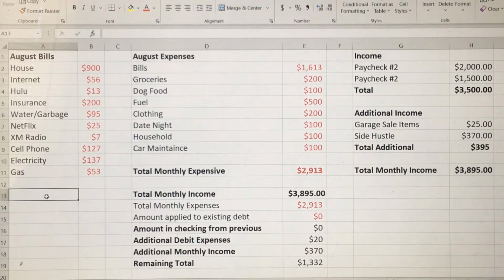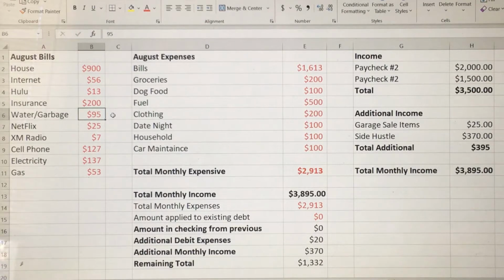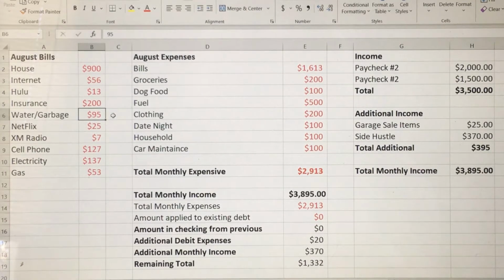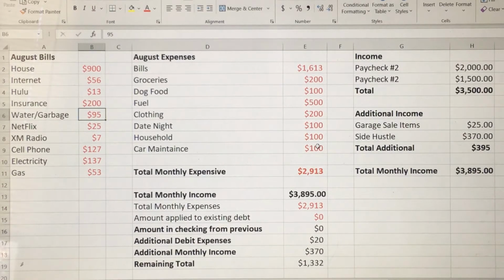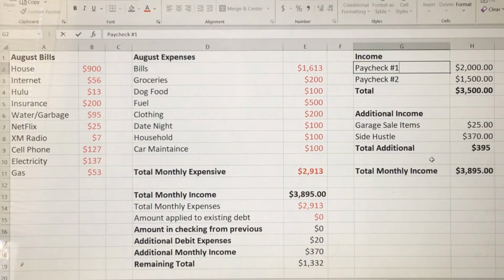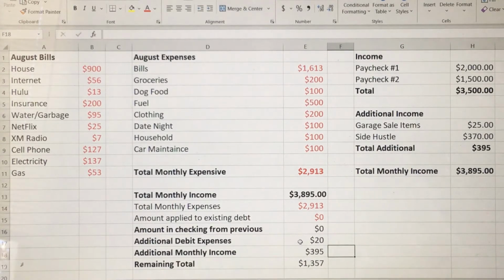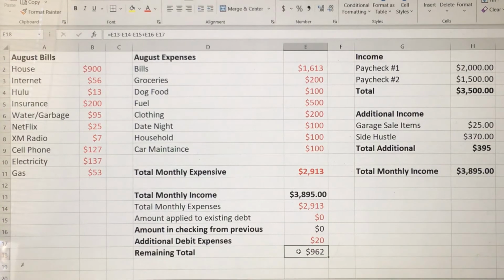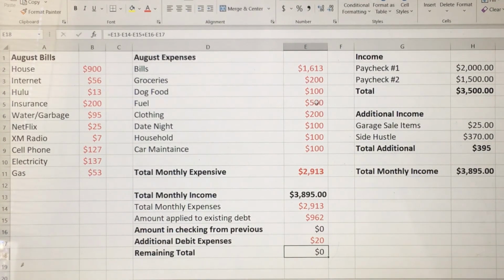How to Create a Budget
In this video I will show you how we create our monthly budget and how we tell every dollar where it will go.